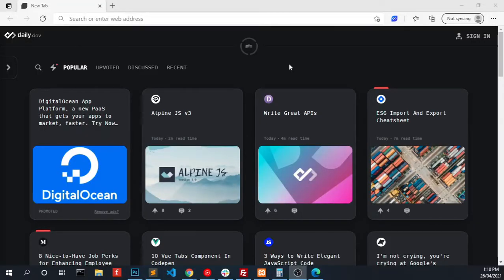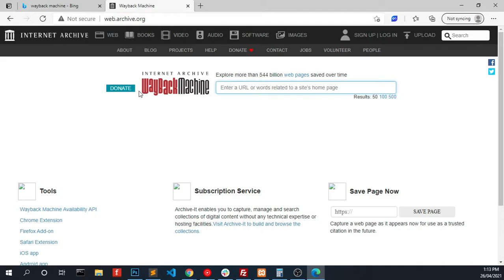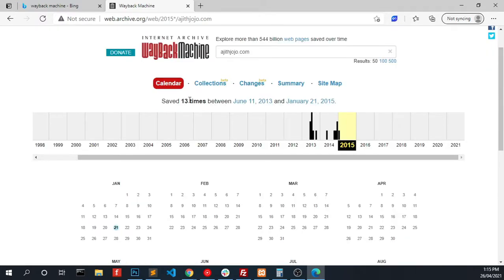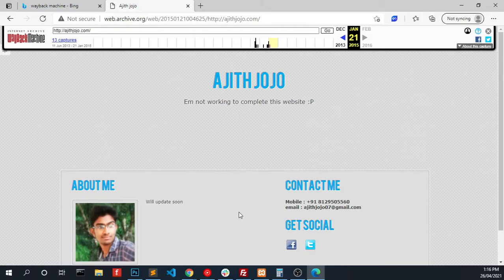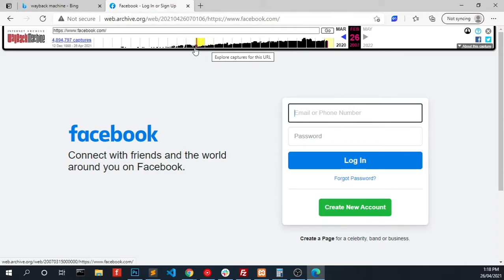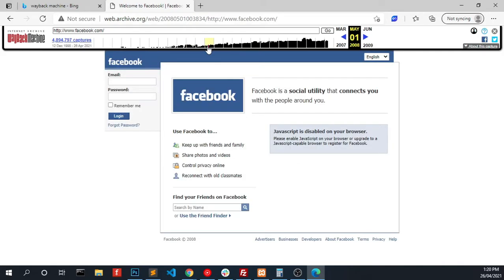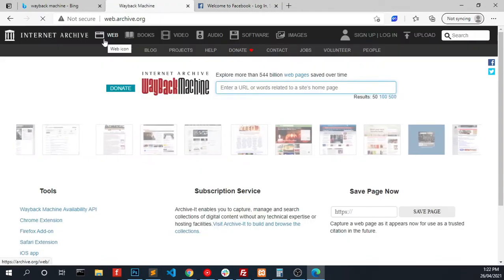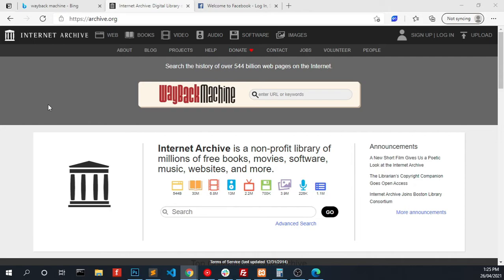How To Access An Expired Website Without Going Back In Time (Wayback Machine)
How to access an expired website without going back in time
How to see the history of a website without travel back in time using Wayback Machine